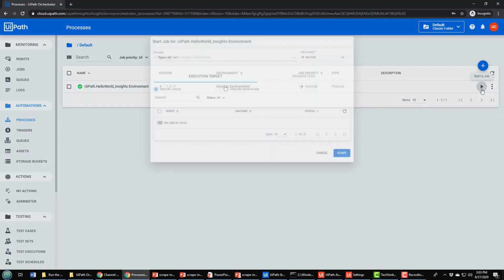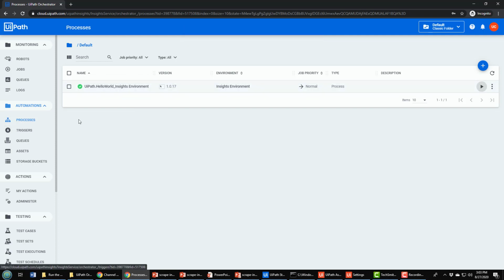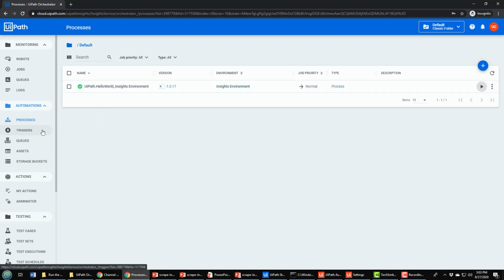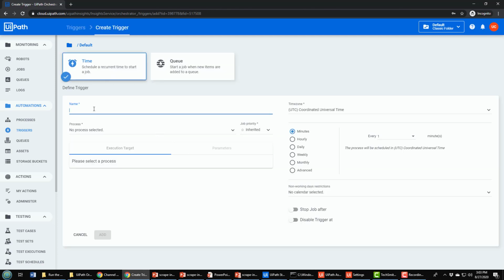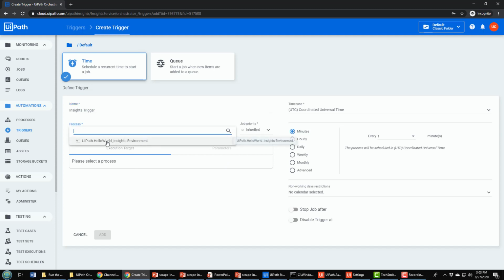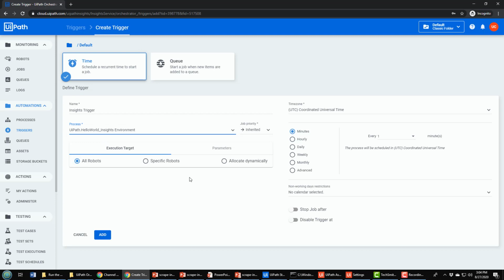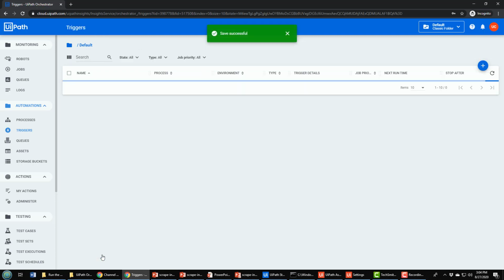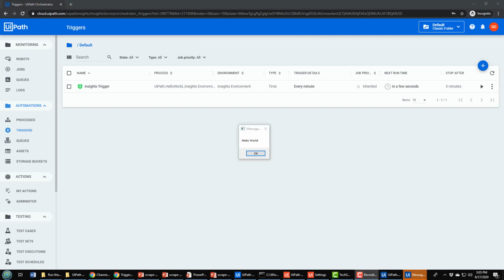UiPath Orchestrator Trigger Example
Once you have a process configured, you might want to set up a UiPath Orchestrator Trigger to schedule your unattended robot. In this UiPath Trigger tutorial I demonstrate exactly how to do that, taking an application that has already been configured as a working process, and then schedule that unattended robot with a UiPath Orchestrator trigger.